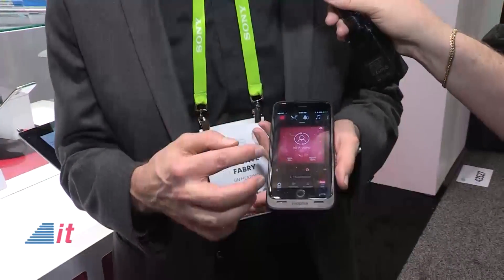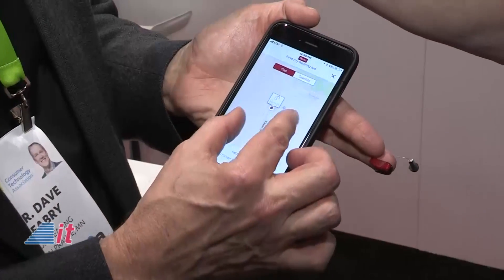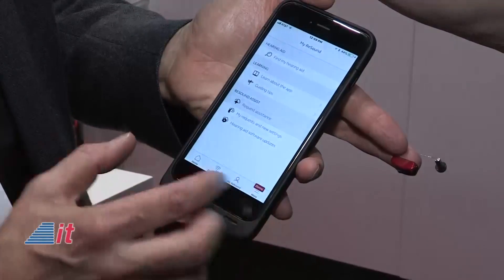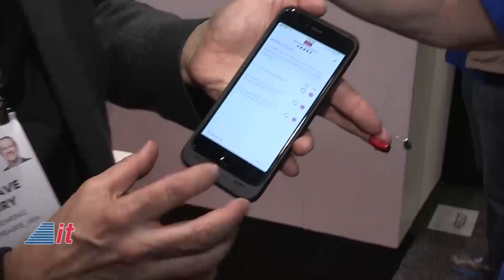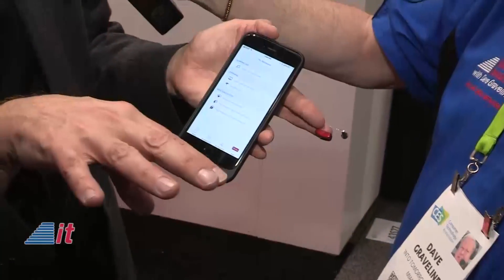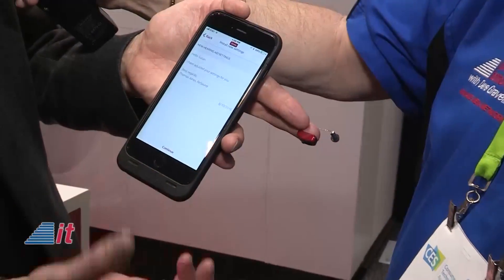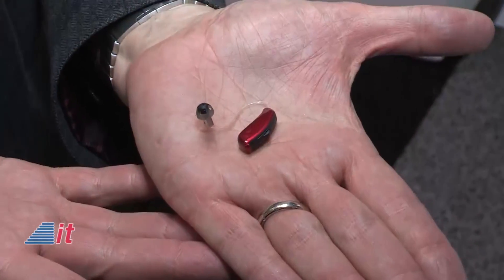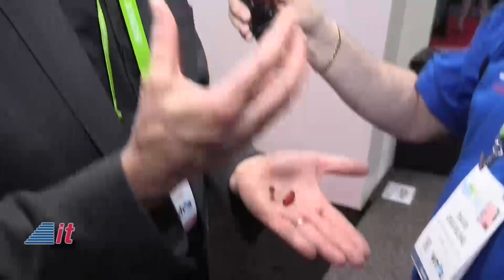CES 2018: ReSound | Into Tomorrow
Many people these days suffer from measurable hearing loss. ReSound is showing off their latest hearing aids which, among other advancements, allow for remote adjustments via a smartphone app.